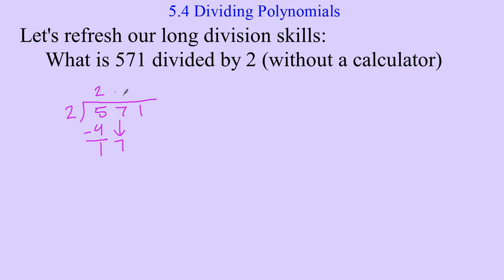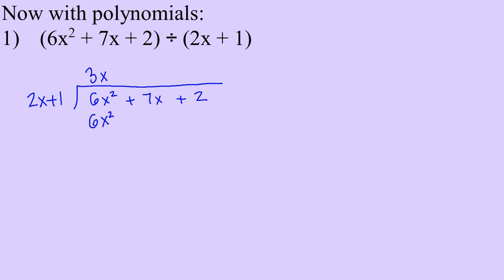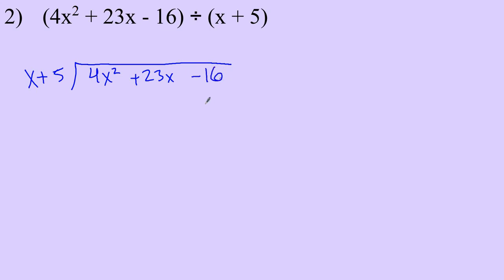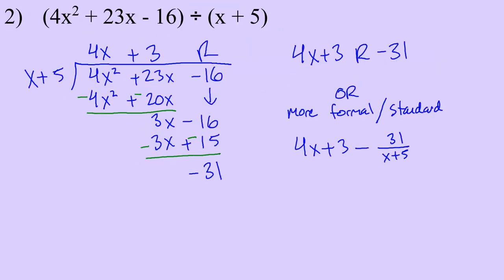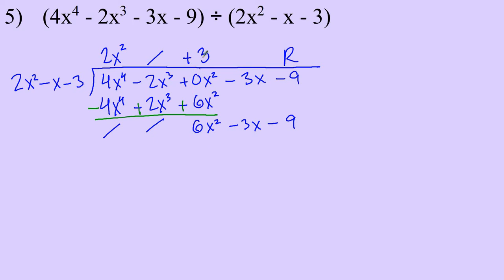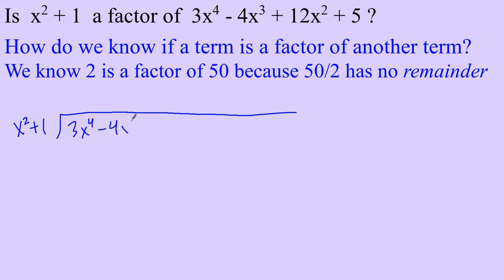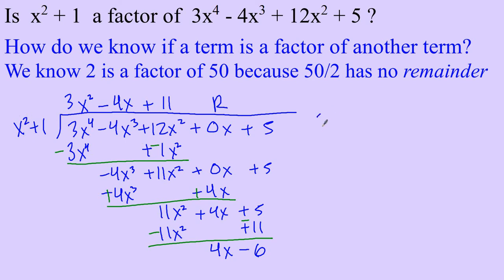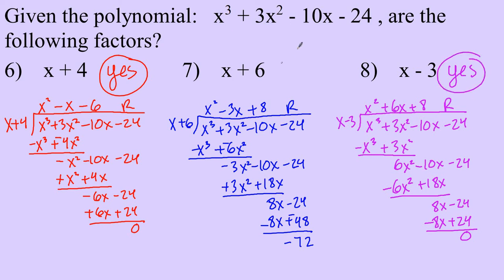5.4A Long Division